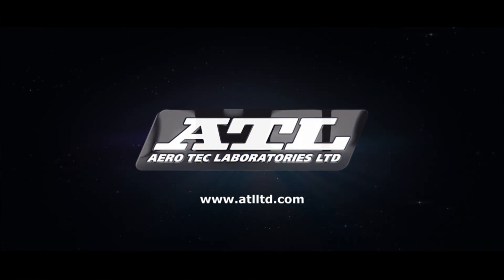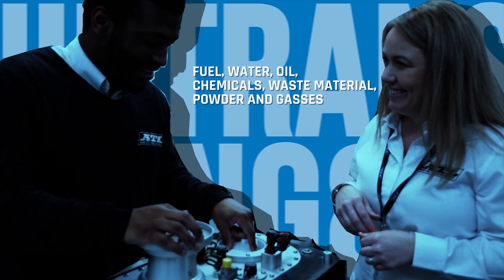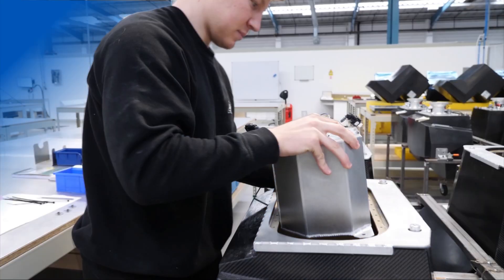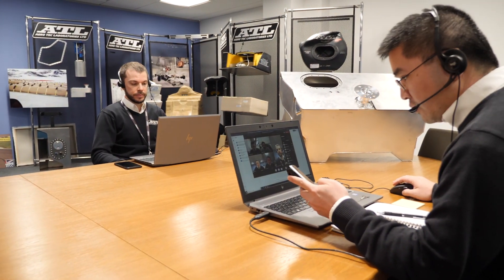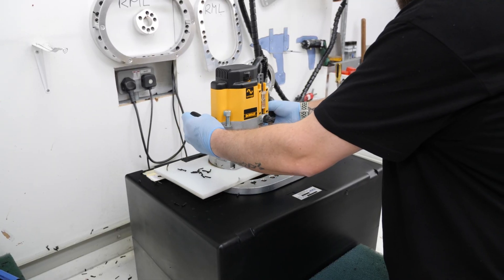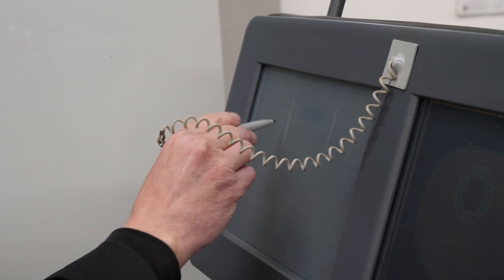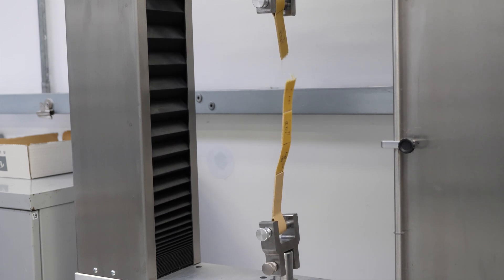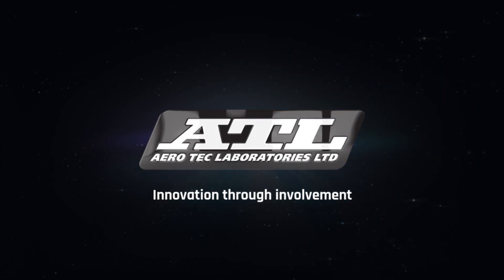ATL Company Video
Aero Tec Laboratories Ltd (ATL) design and manufacture world leading liquid containment devices and fluid transfer systems for Motorsport, Automotive, Aerospace, Defence, Submersibles, Marine and Industry.

ATL’s flexible fluid containment bladder tanks, moulded tanks or fabricated tanks are suitable for holding fuel, water, oil, chemicals, waste material, powder and gasses and can be supplied with highly sophisticated liquid transfer plumbing and equipment. World leader in Safety Fuel Cells for use in Motorsport, ATL’s Fuel Cells are crash-resistant, explosion-suppressant and extremely lightweight, thereby offering performance gains alongside major safety improvements.